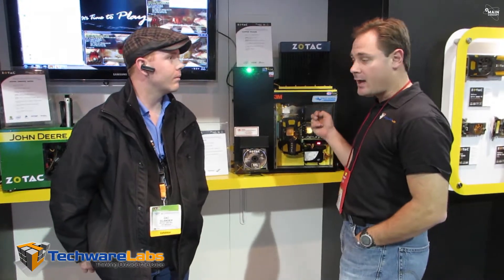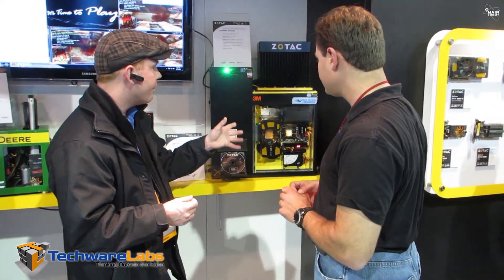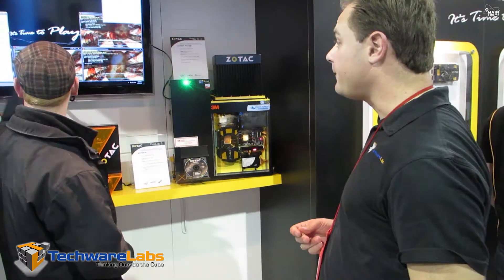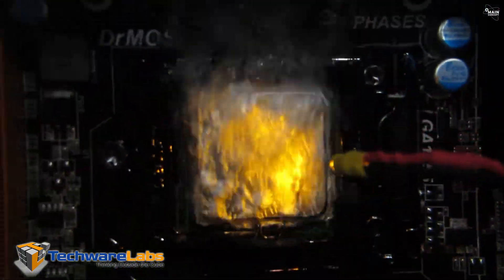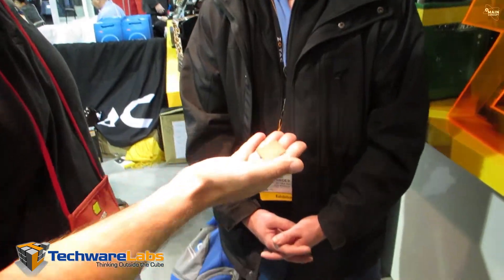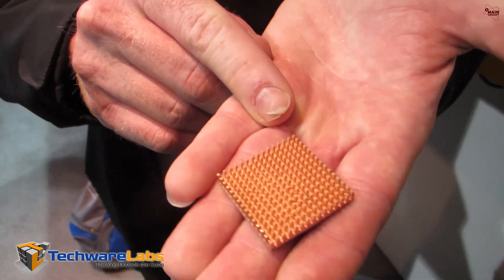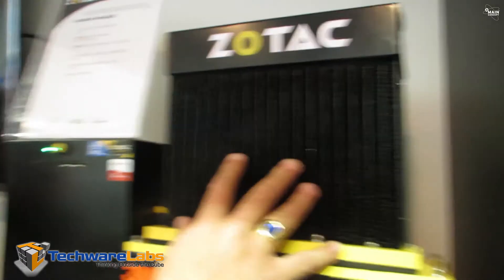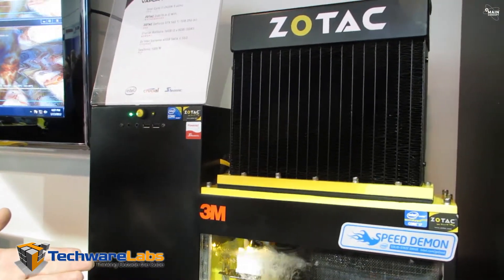CES 2012 Zotac Booth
This year at the 2012 Consumer Electronics Show Zotac featured an immersed phase-change cooling solution created by Zac Glander.  Zac joined forces with Zotac, Intel, and 3M to craft a unique cooling solution that is non-conductive, non-corrosive, and evaporates at 34C. Join us as we interview Zac and get some insights into this cutting edge cooling solution